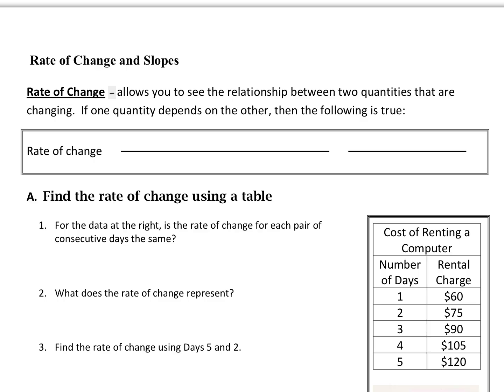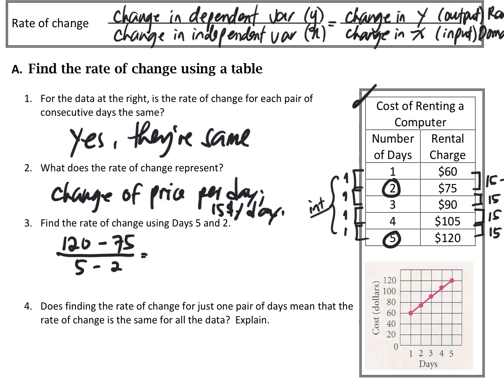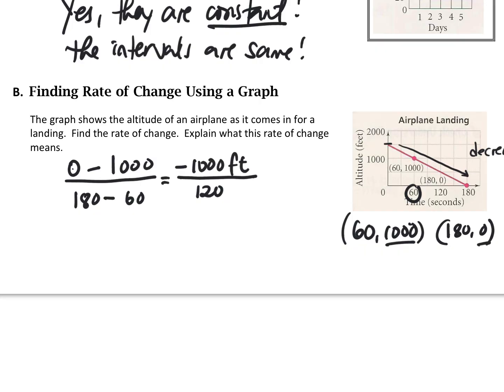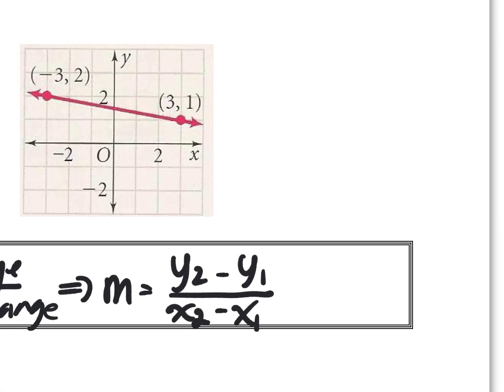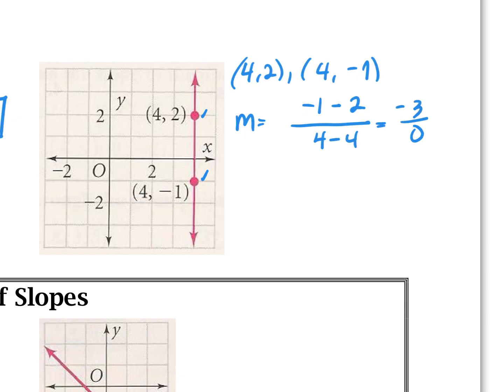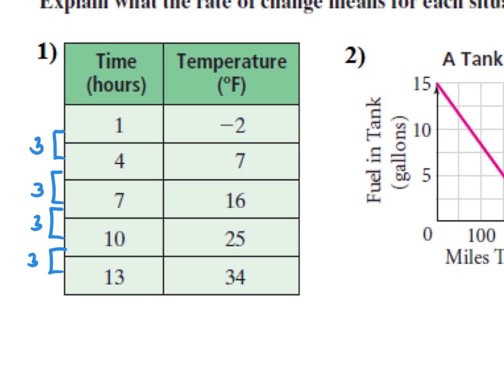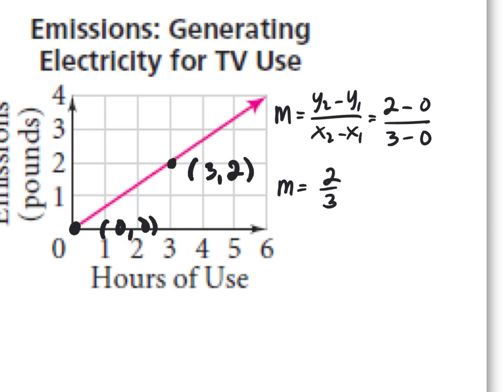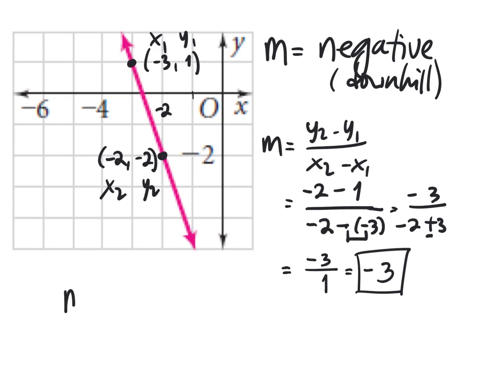Rate Of Change and Slopes